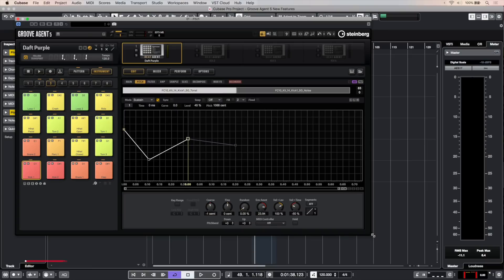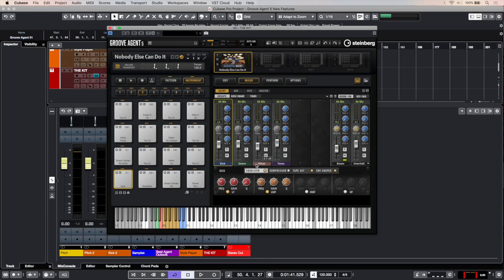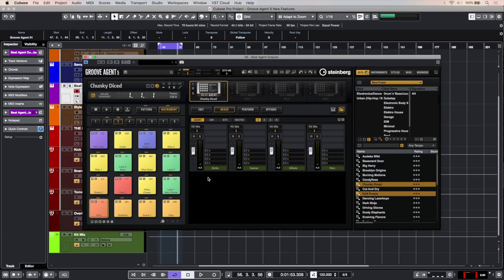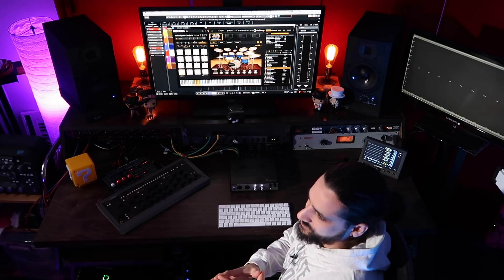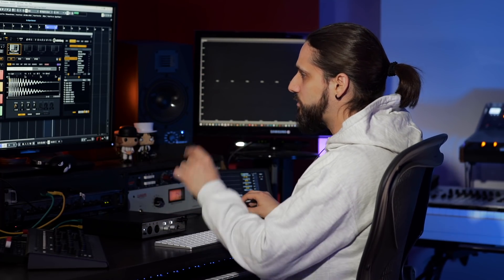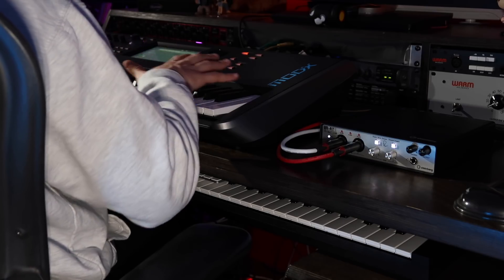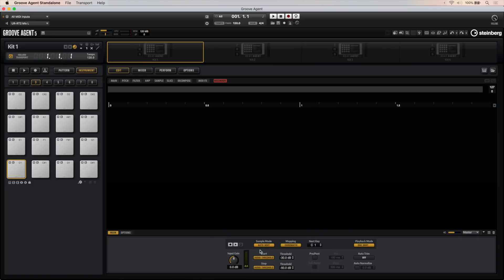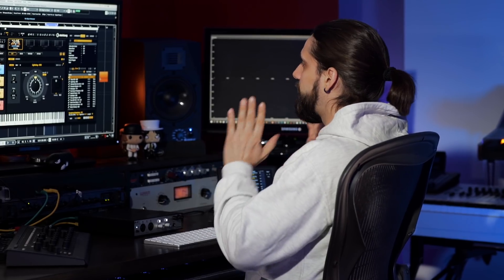7 New Features You can Find in Groove Agent | Getting Started with Groove Agent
Here are seven of the best new features in Groove Agent 5, a fantastic VST virtual drummer with many new functions to make your drums and beats even better. Creating grooves, sampling, editing sounds and pitch envelopes, step sequencing, pattern editing, waveform redrawing and auditioning sounds are all now easier and quicker. Live sampling direct into Groove Agent 5 is another great new feature, as well as the facility to export all settings, levels and effects of a beat mix as separate channels into Cubase 10. The many new functions in Groove Agent ensure that you will never need another virtual instrument for awesome beat creation.